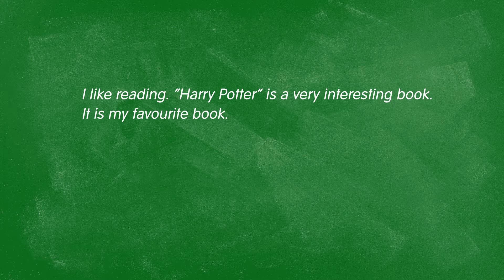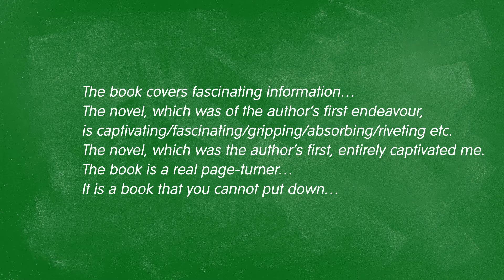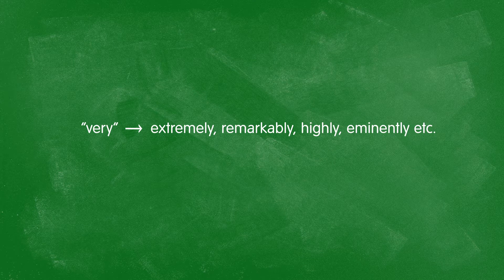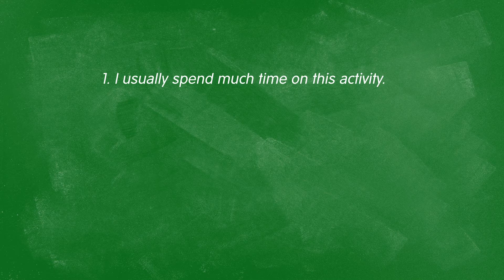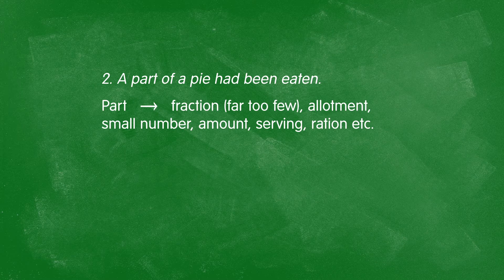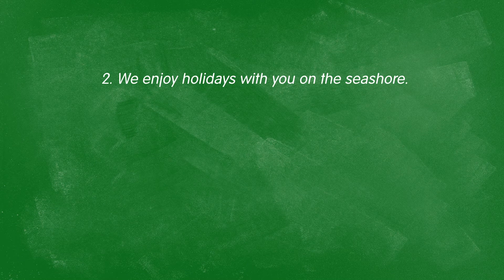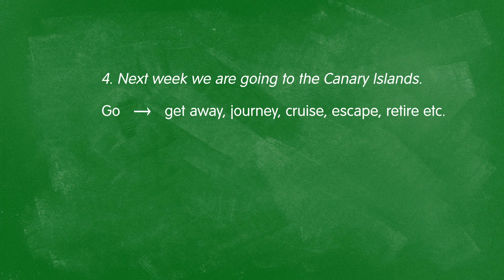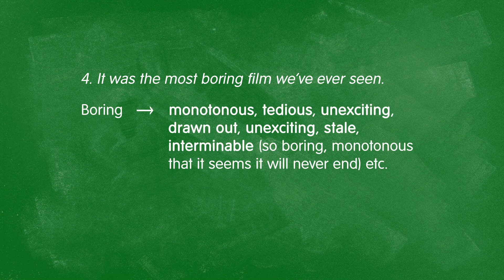Module 3. Educational Sphere. Lesson 2: School Life. Writing. Fighting Boring Words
Тестові завдання можна пройти на сторінці курсу
Онлайн-комплекс з англійської мови складається з 35 комплексних занять, які містять відеолекції з граматики, анімаційні ролики з лексики, онлайн-активності й тести. 20-хвилинні відеолекції з носієм англійської мови допоможуть вам розібратися в найскладніших граматичних темах і поліпшити навички письма. За допомогою анімаційних роликів ви збагатите свій словниковий запас з багатьох лексичних тем і ближче познайомитеся з культурою і традиціями Великобританії. Закріпити пройдений матеріал можна буде, виконавши понад 1500 різноманітних захопливих активностей. Онлайн-комплекс також включає в себе 1000 тестових завдань.